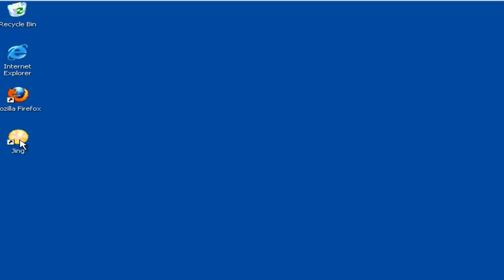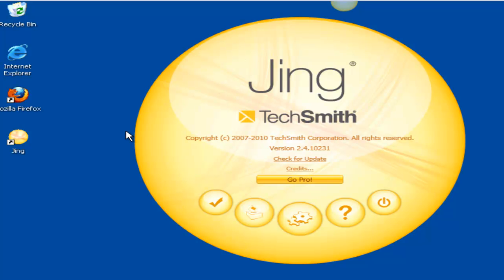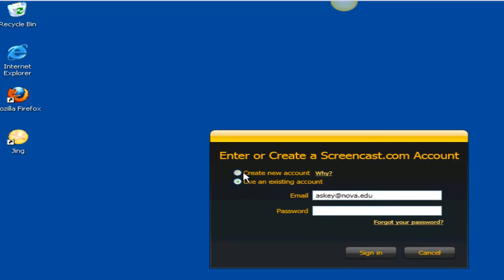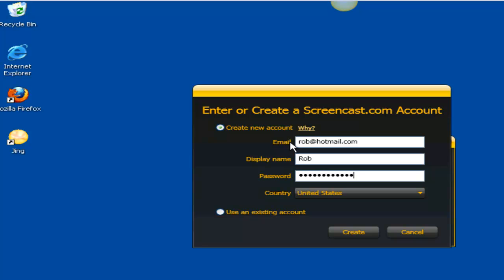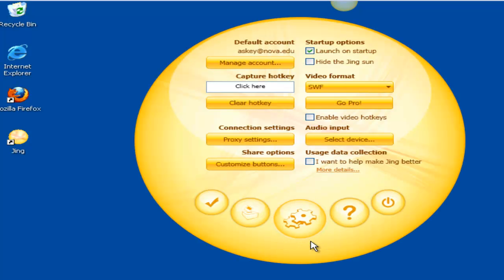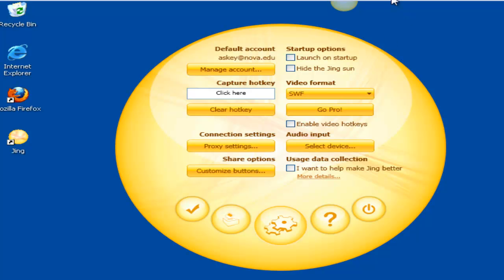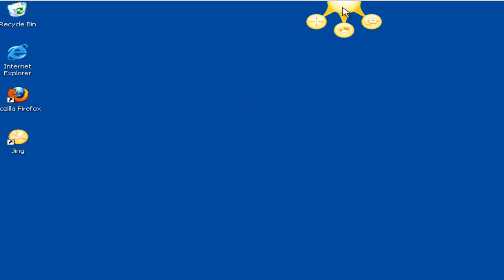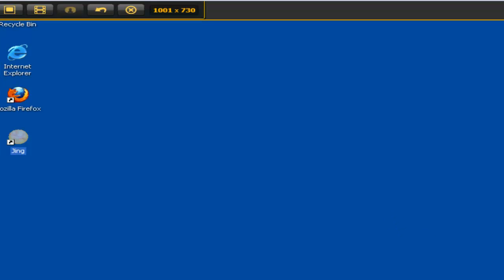Jing Settings HD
How to set up a Jing acount